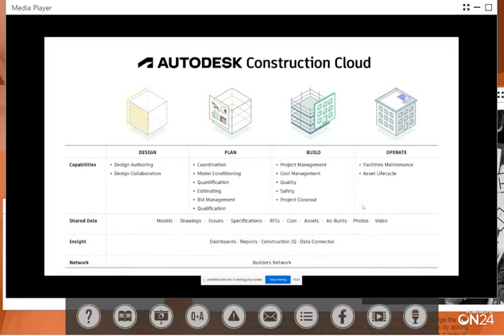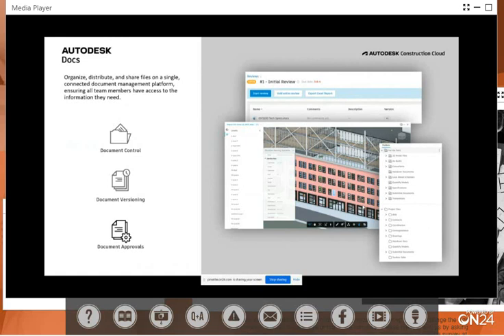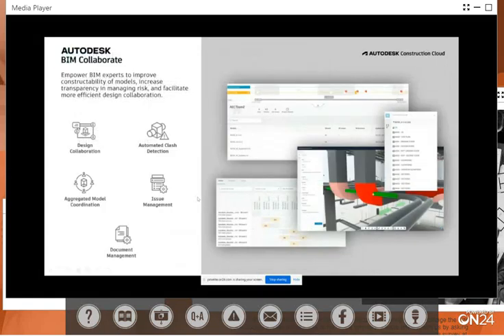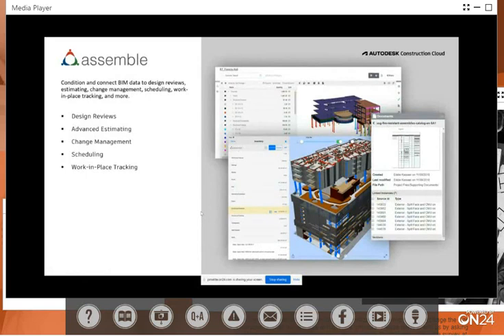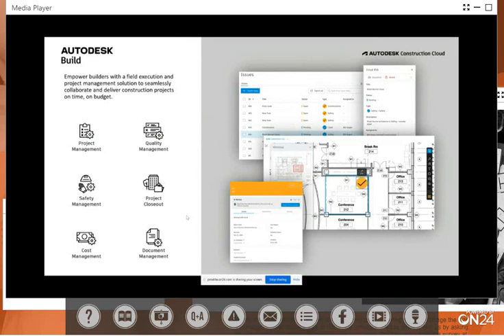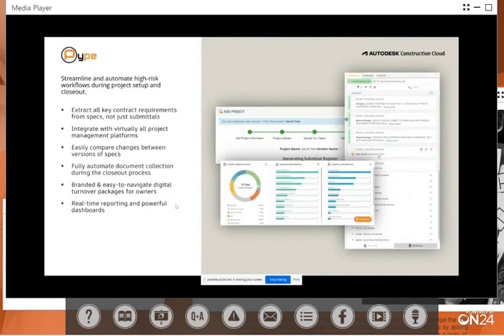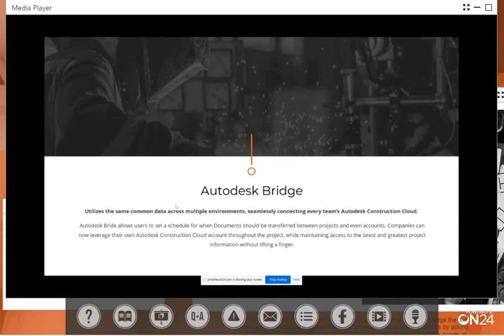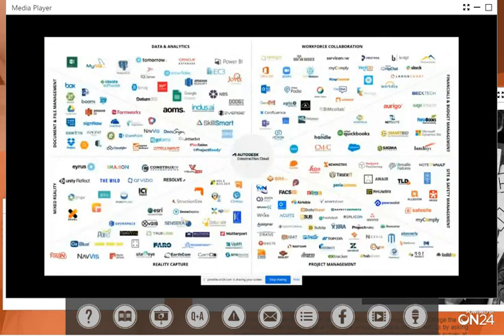Webinar: What's New in the Autodesk Construction Cloud?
The Autodesk Construction Cloud is full of easy-to-use design collaboration, estimating, project management and operation software for designers and detailers, contractors, and owners. So, what are the most recent updates you need to know about?

In this exclusive on-demand webinar, we discuss these updates, including the latest products in the Autodesk environment and how you can leverage them today.

▬ Strategic Partners ▬▬▬▬▬▬▬▬▬▬▬▬